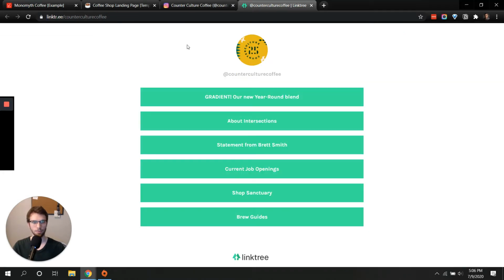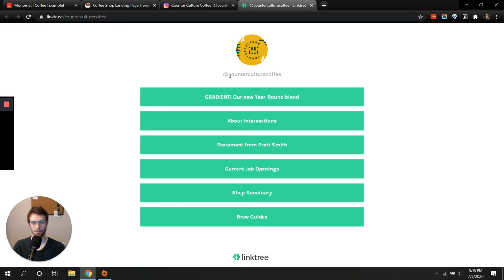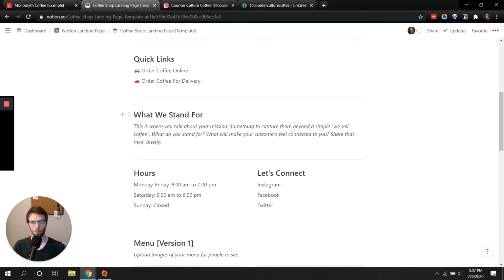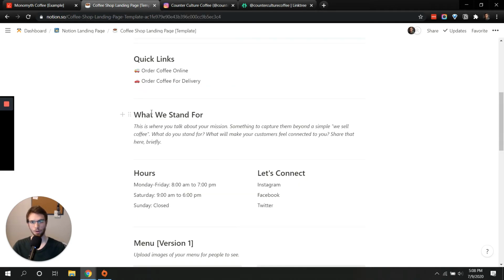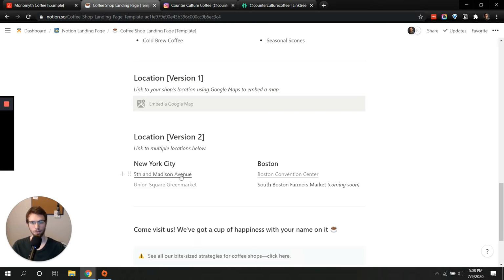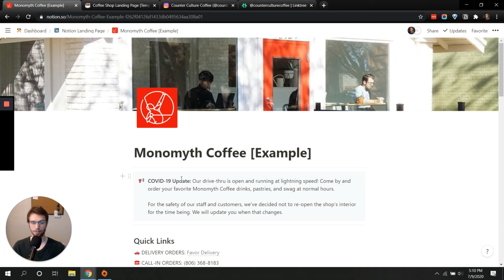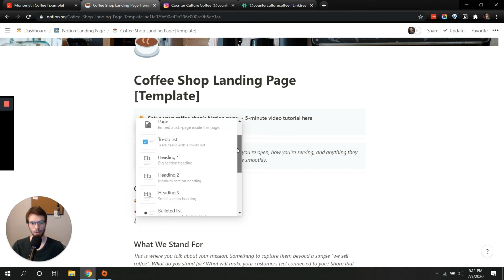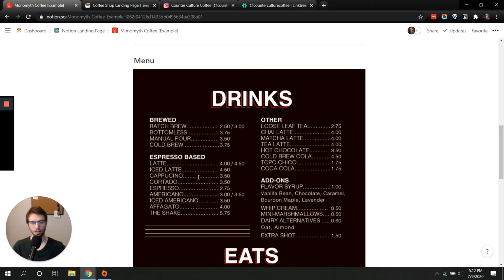Make A Landing Page For Your Coffee Shop In 5 Minutes (LinkTree Alternative)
I hate LinkTree. If you're a coffee shop, use this FREE landing page instead.